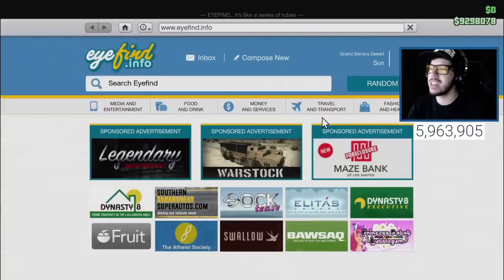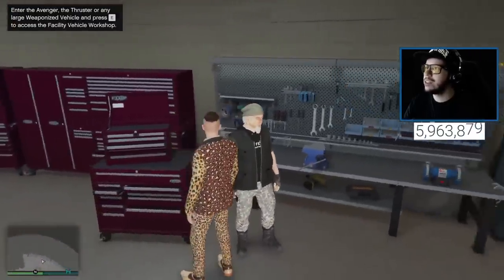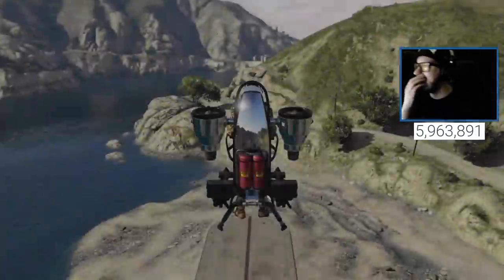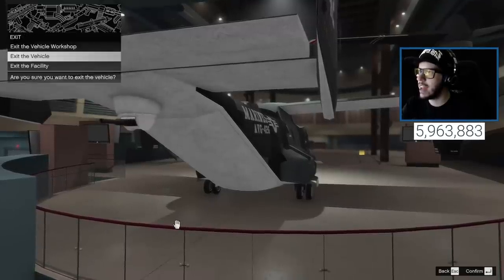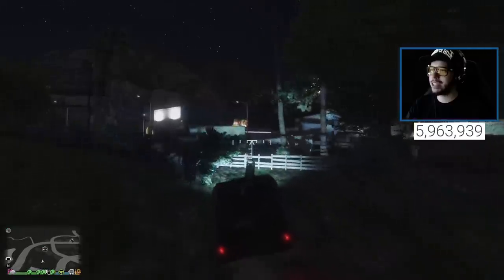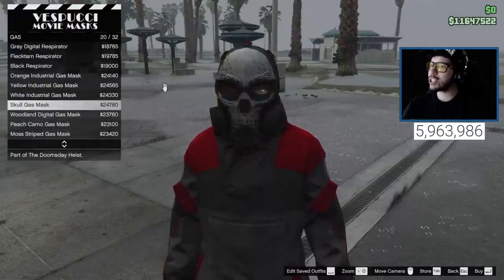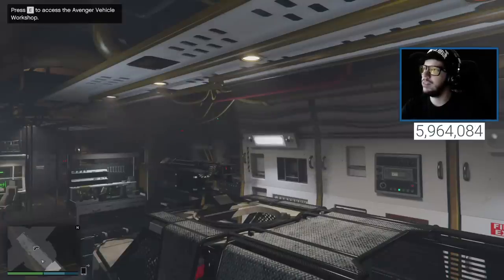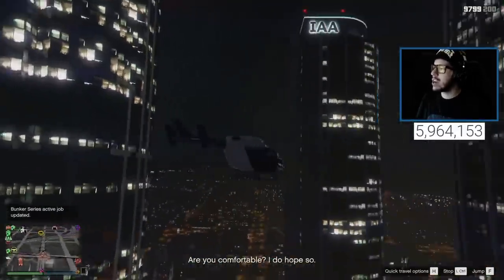GTA 5 - $75,000,000 Spending Spree, Part 1! NEW GTA 5 DOOMSDAY HEIST DLC SHOWCASE!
GTA 5 NEW DLC "GTA Online: The Doomsday Heist Update" showcase showing all of the new cars, weapons, clothes, the jetpack and more in this ludicrous $50 million dollar spending spree in GTA Online!

If you enjoyed the video and want to see more GTA 5, press that Like button!